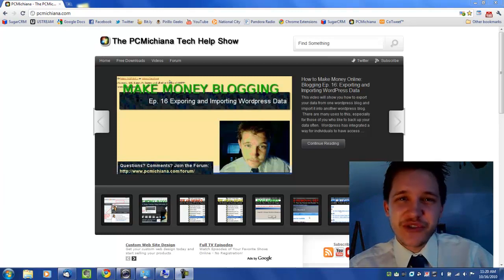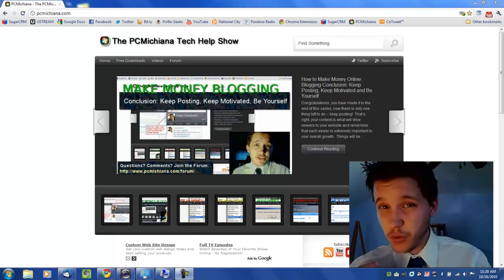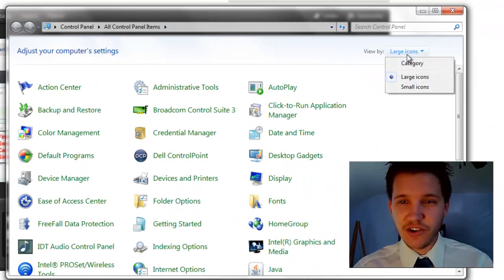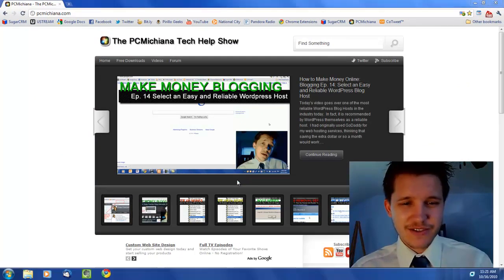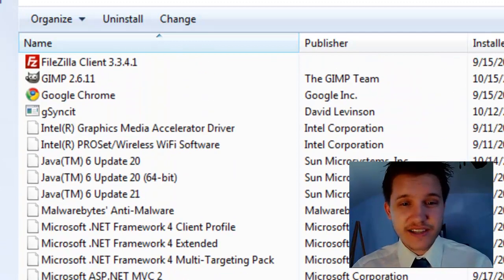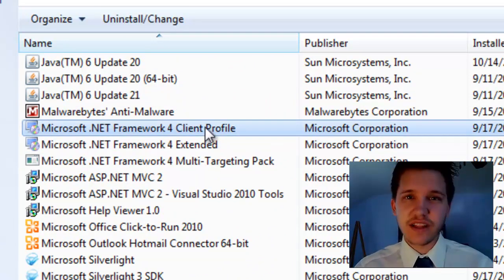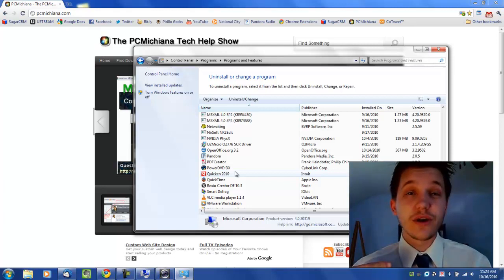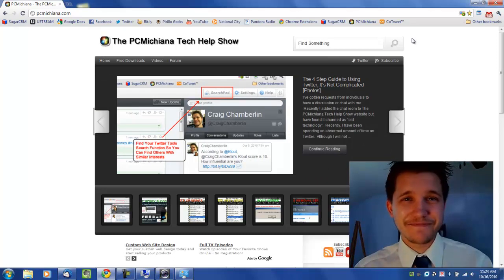How To Uninstall Windows 7 McAfee and Norton Antivirus (2022)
As we progress through the Faster 7 series it is important to know that each step is absolutely essential in getting your Windows 7 Operating System in top shape.  This step is one of those steps many people feel they can pass up, but they shouldn't.  Firstly, most people do not realize that the free antivirus software in the market is often just as good, if not better, than the paid for versions of antivirus software.  Secondly, those free versions often use up less resources on their computer, causing it to run faster than it was before.  In this video we discuss uninstalling the McAfee and Norton Internet Security suites.

Uninstall McAfee or Norton Internet Security Antivirus on Windows 7:

1. Click the 'Start Button'

2. Select 'Control Panel'

3. At the bottom of the window, in the 'Programs' category, select 'Uninstall a Program'

4. Wait for the list to be populated.

5. Navigate through the menu looking for "Symantec" or "Norton" for Norton Products and "McAfee" for McAfee Products

6. Select the item you need to uninstall

7. Click the 'uninstall' button at the top of the window.

8. Follow the steps, ensuring you uninstall all of the components of the software.

That's it!  It's not too difficult to uninstall programs from your computer, but McAfee and Norton tend to be a bit more expensive than the ones that are "free".  In the next video we will be working with Avast!